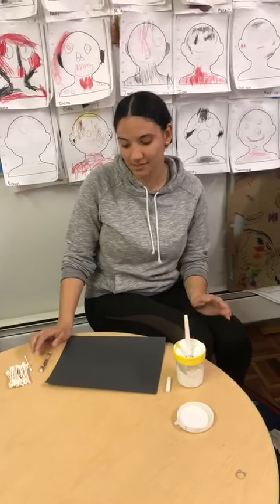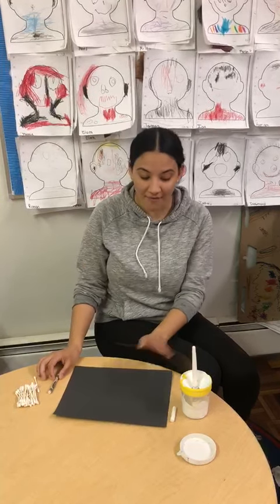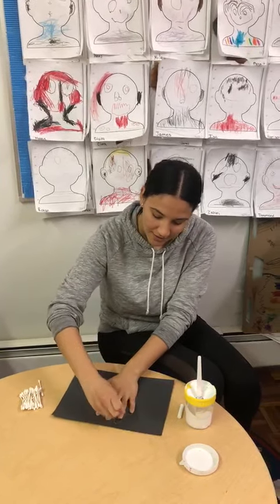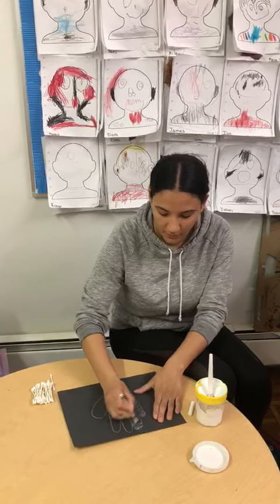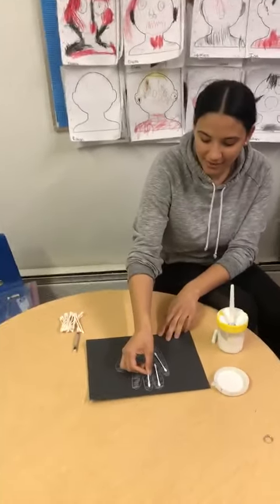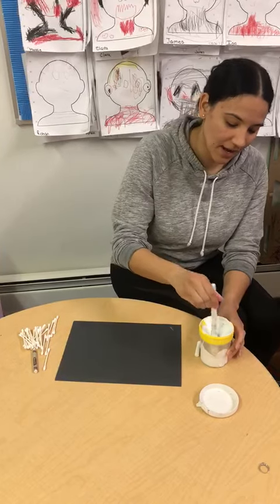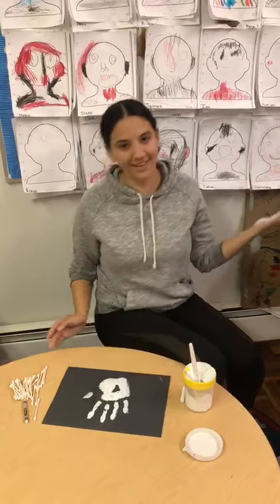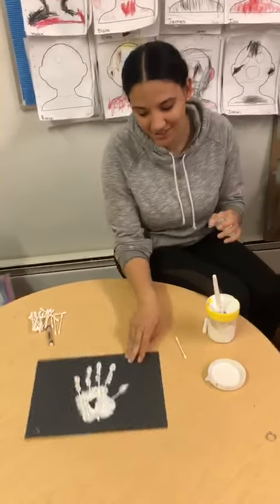Making an X-Ray - Medio